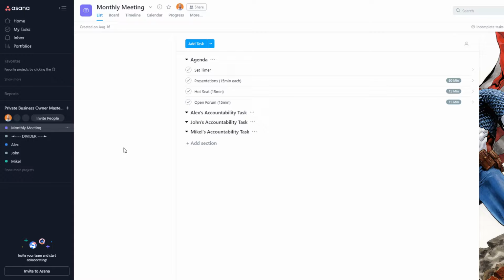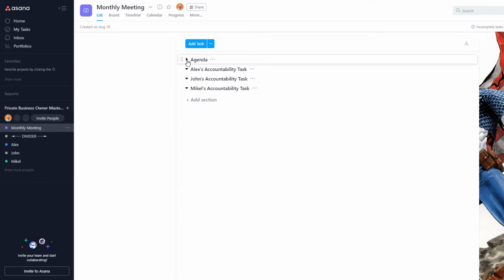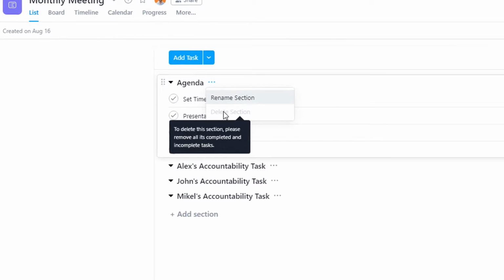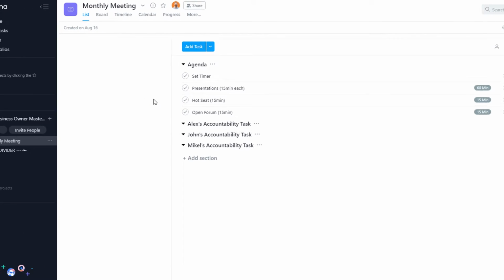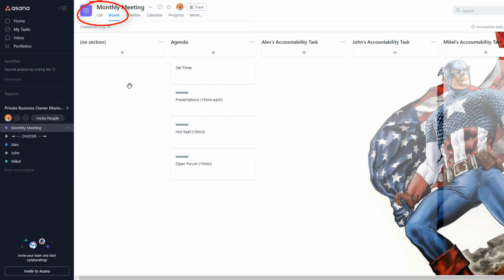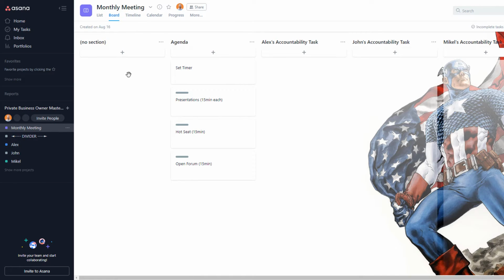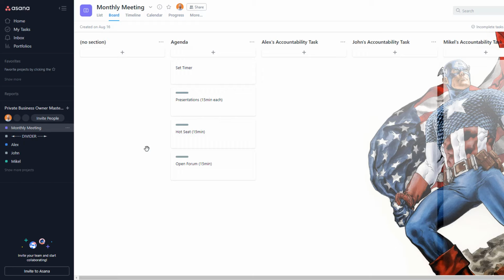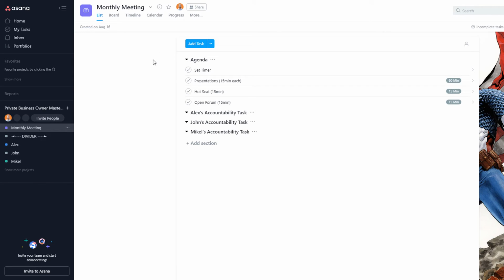I Noticed Some New Asana Features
Have you seen these new Asana features?

In this video, I show you some new Asana features that I noticed when making a new workspace for a mastermind group that I am a part of. The best part, you can FINALLY switch between the List View and the Board View!! Woohoo!